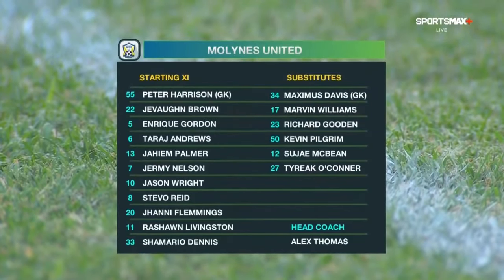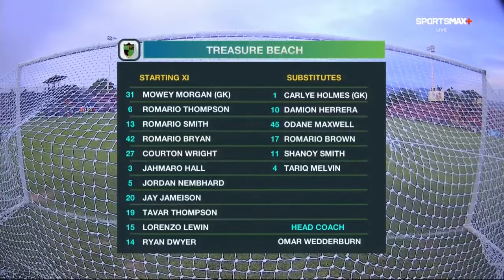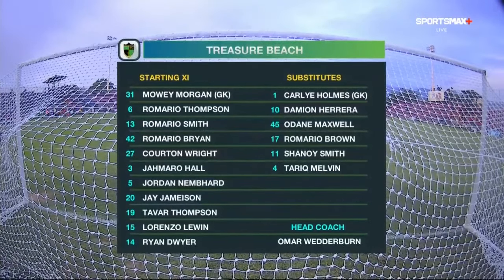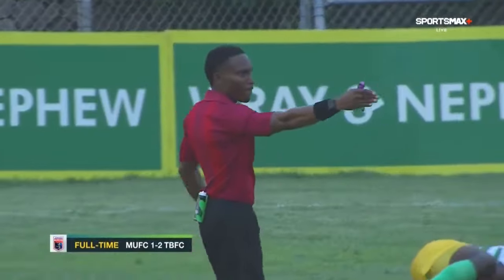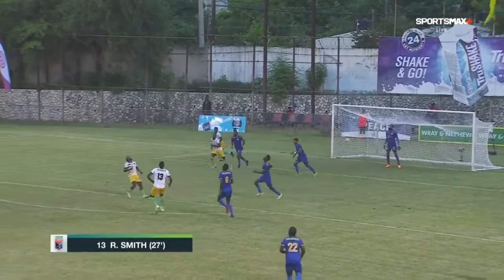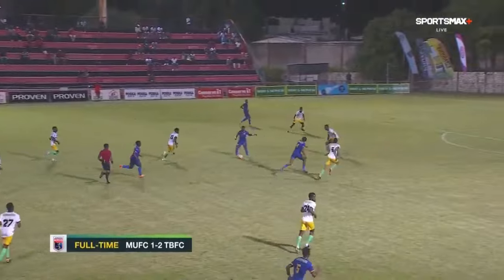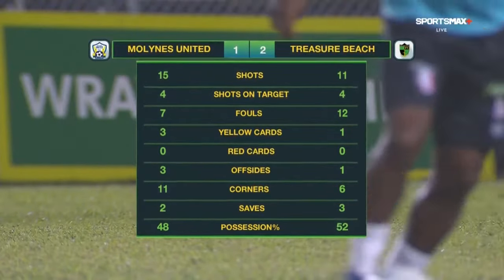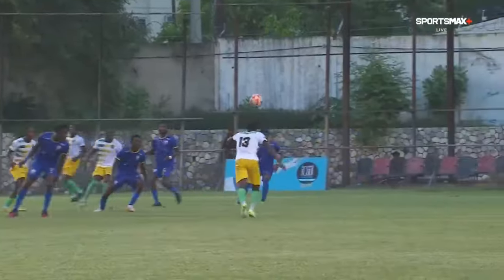Treasure Beach FC earn 2-1 win vs Molynes United in exciting JPL matchday 6 clash! Match Highlights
SportsMax TV presents the Highlights for Molynes United FC vs Treasure Beach FC in Jamaica Premier League matchday 6.